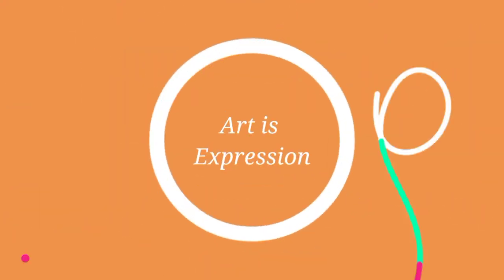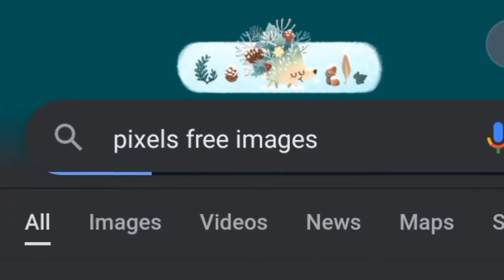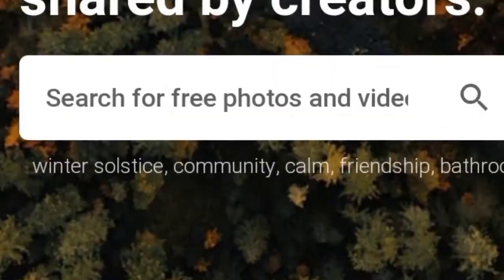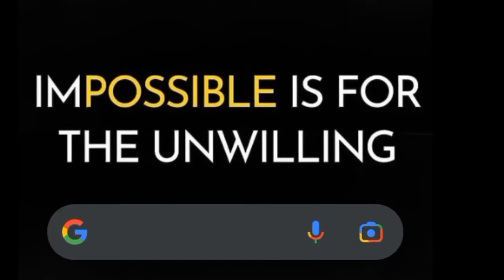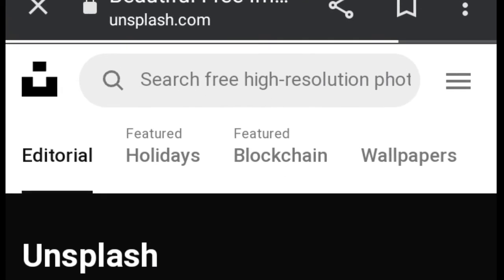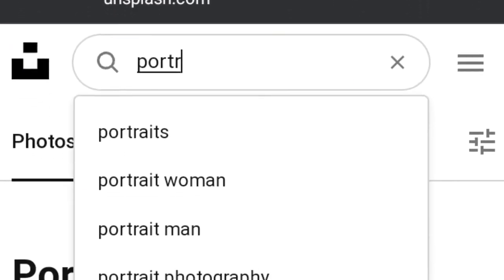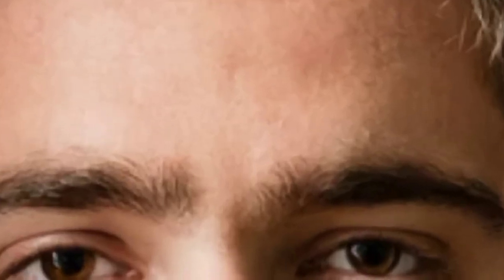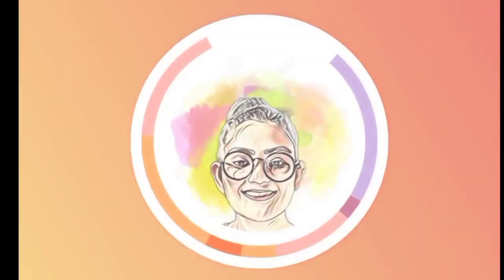How to get High Quality Reference Images for Drawing